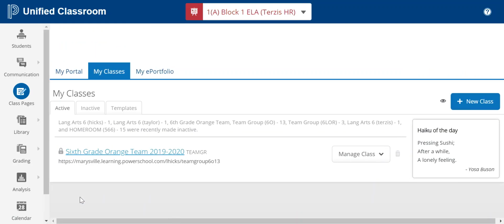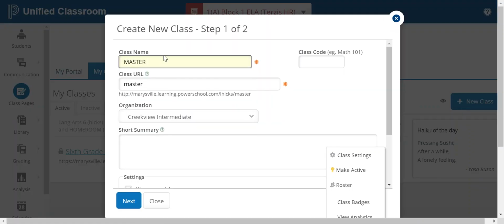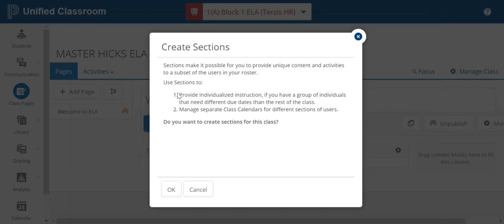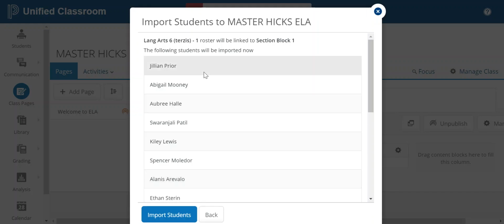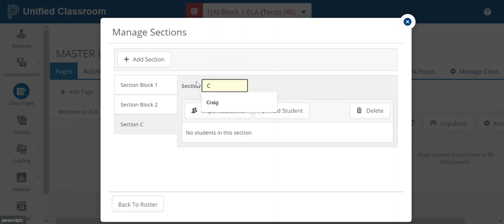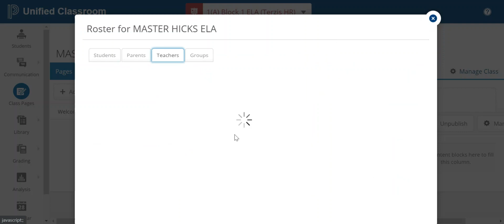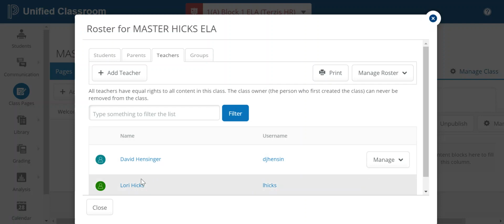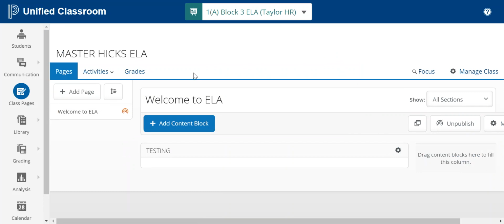Linking Class Pages